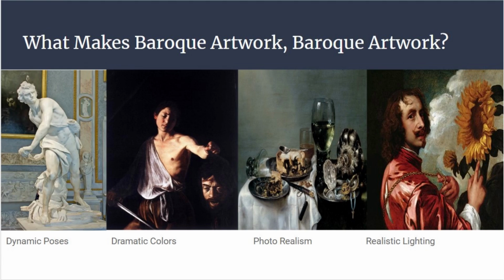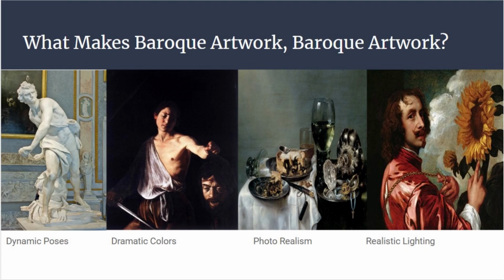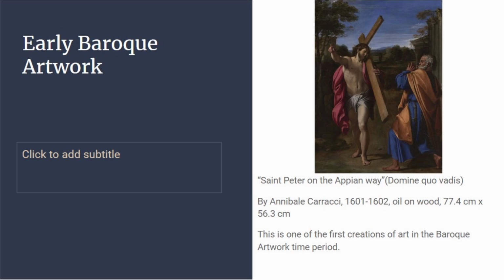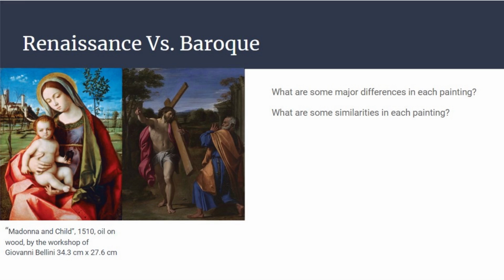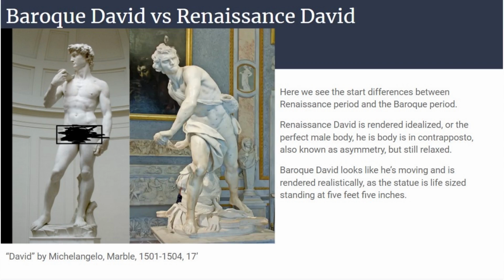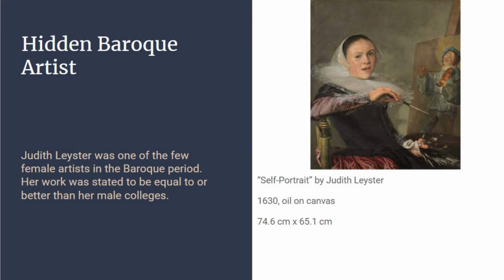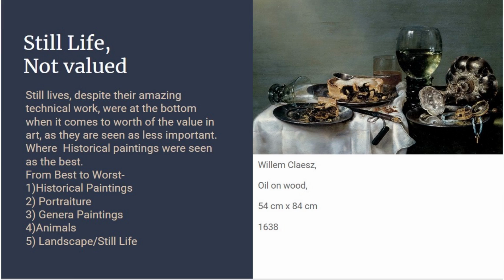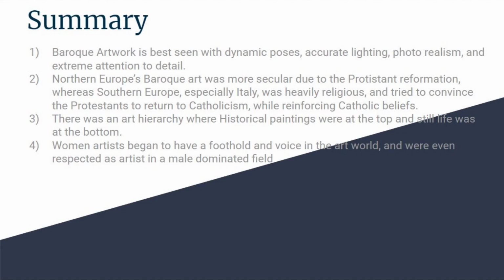A Brief, yet Swaggy, review of Baroque Art!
Hopefully the thumbnail is good.
Baroque Artwork is great.
But this was a true grind, about 15 hours in scripting and editing.
Even though I stutter a lot.
That's okay though, I still Like it.